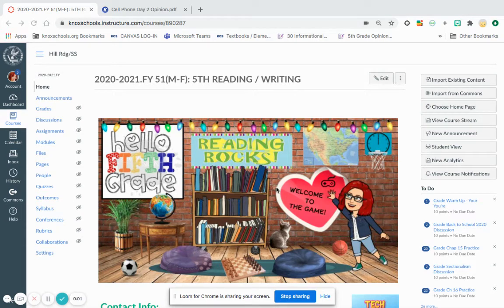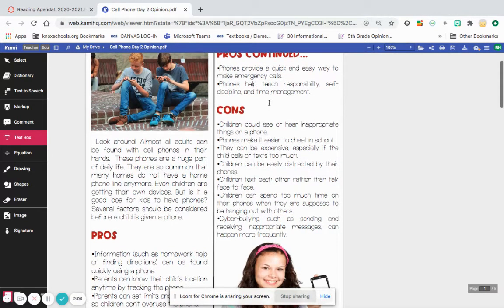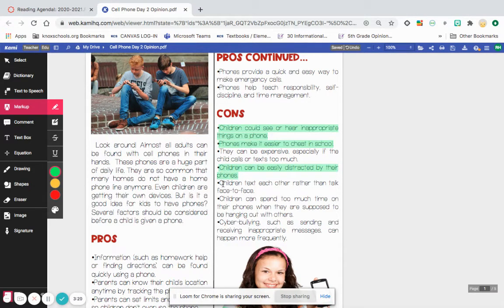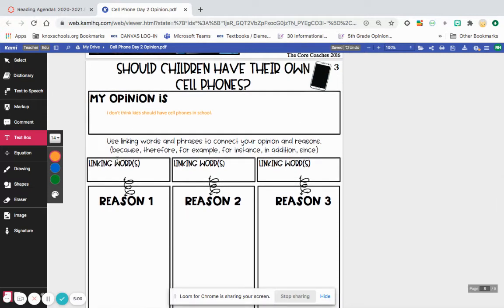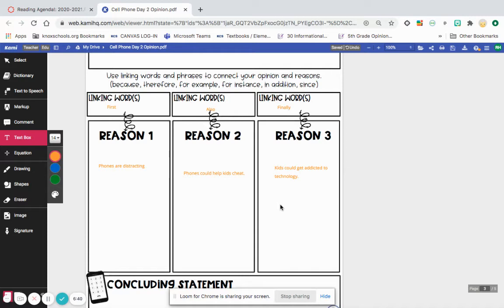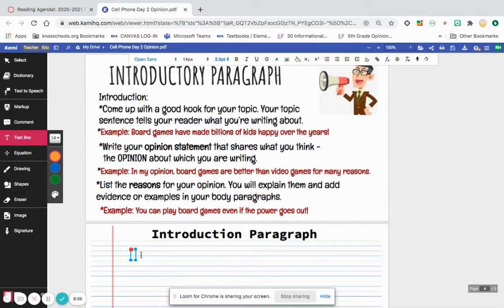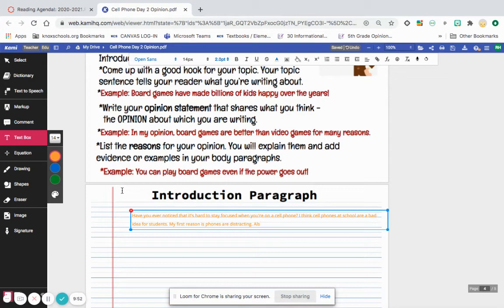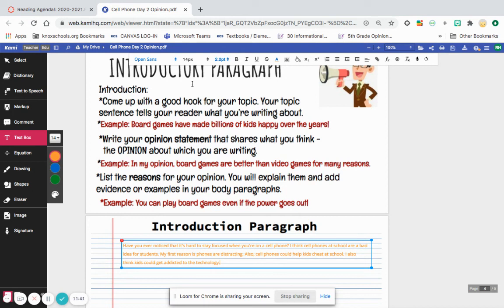Opinion Writing: Research & Introduction Paragraph